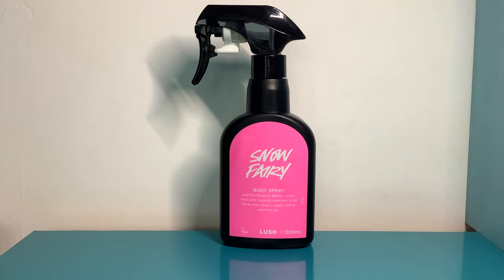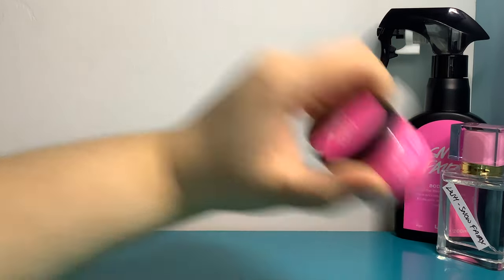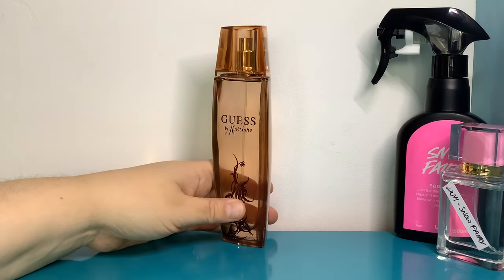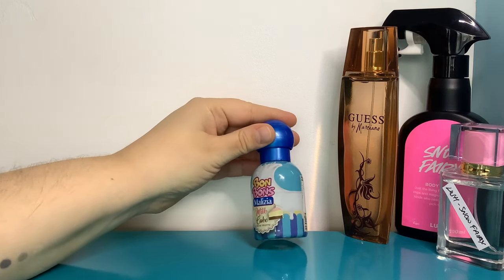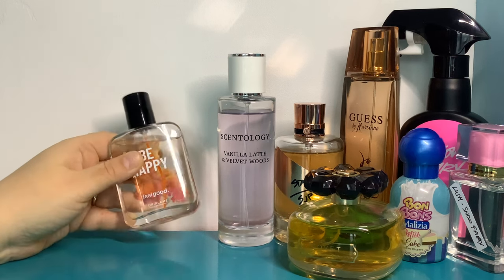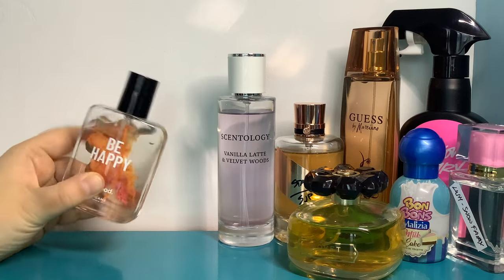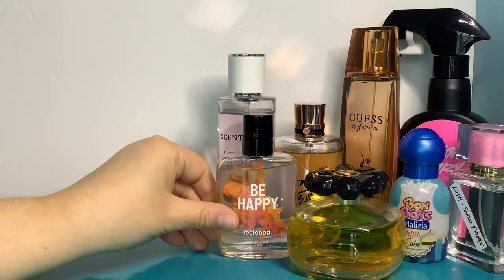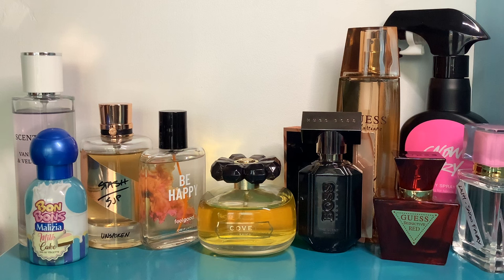What I Wore Last Week + tested in store! Inc Hugo Boss The Scent Absolute Lush Shade Tumeric Latte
If you’d like to help fund my Little channel you can “buy me a perfume” here! Perfumes mentioned……

Lush Snow Fairy
Guess by Marciano
Malizia Bon Bons Milk Cake
Sarah Jessica Parker SJP Stash Unspoken
Sarah Jessica Parker Covet
Scentology Vanilla Latte Velvet Woods
Oriflame Feel Good Be Happy
Guess Seductive Red
Hugo Boss The Scent for her Absolute

Tested on skin….

Maison Martin Margiela Coffee Break, By the Fireplace, Whispers in the Library, Autumn Vibes and Jazz Club. Lush Shade, Tumeric Latte & Cardamom Coffee.